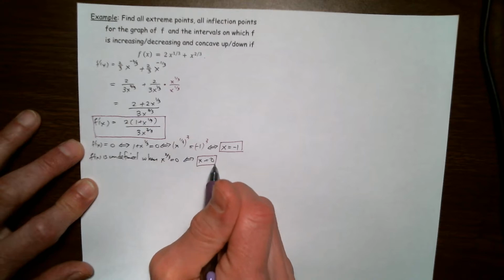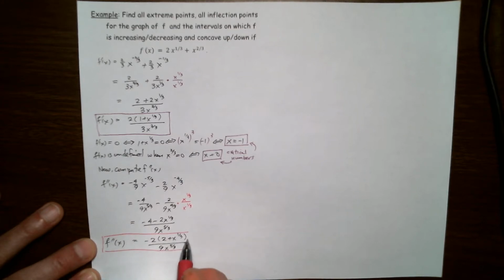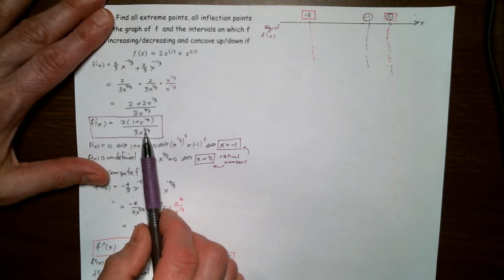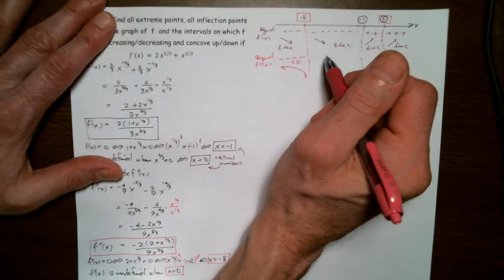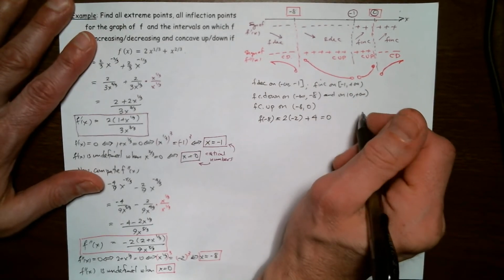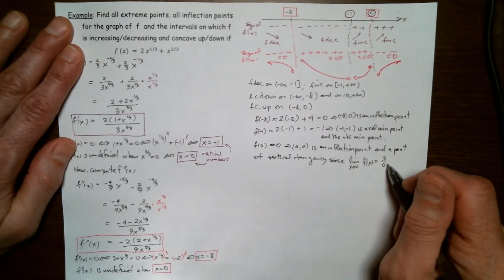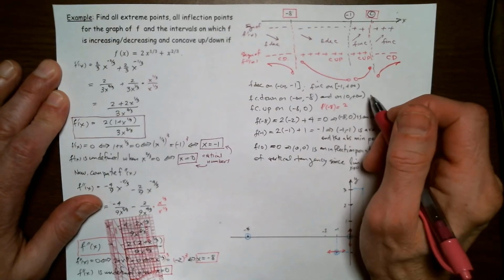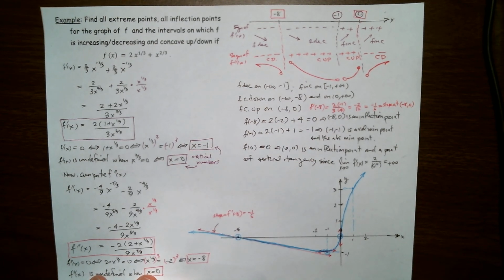Lecture 4.6 Graph Sketching with Fractional Powers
In this lecture, a careful sketch is made of a function having terms with fractional powers.